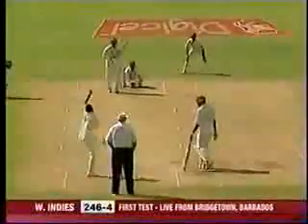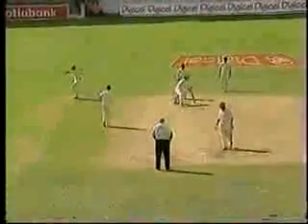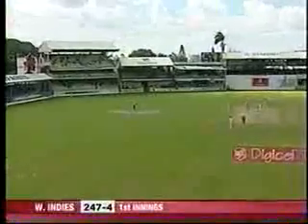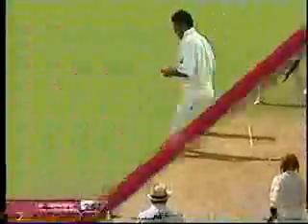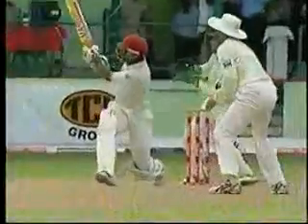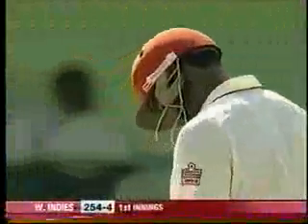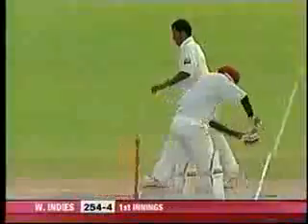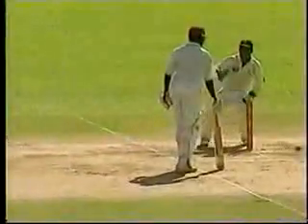Danish Kaneria ball by ball vs West Indies 1st Test 2005